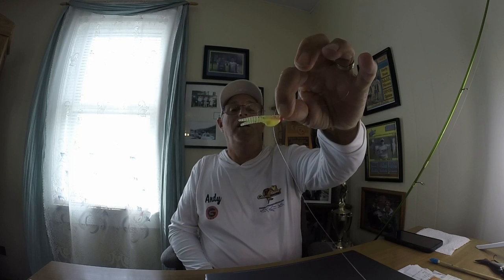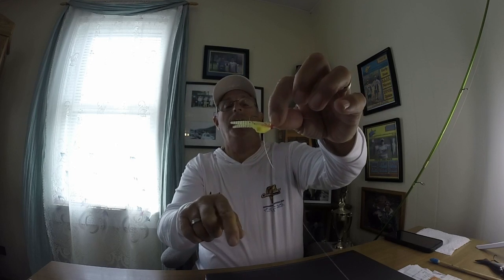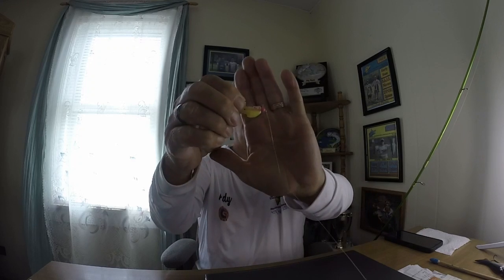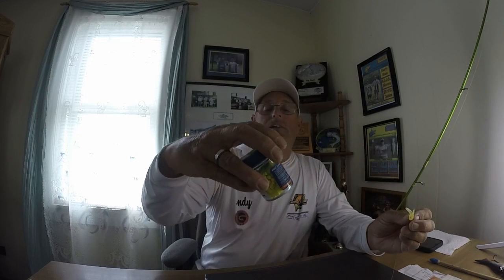The Roo from Crappie Magnet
New product from Crappie Magnet